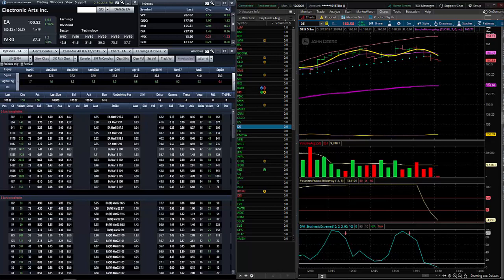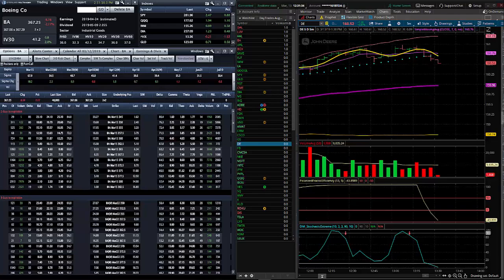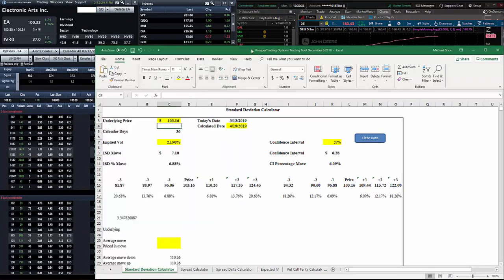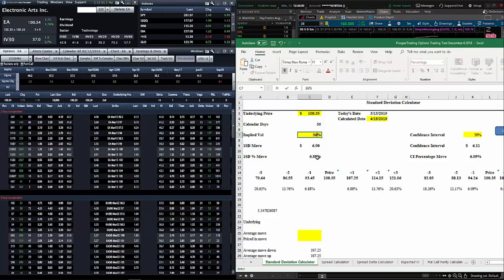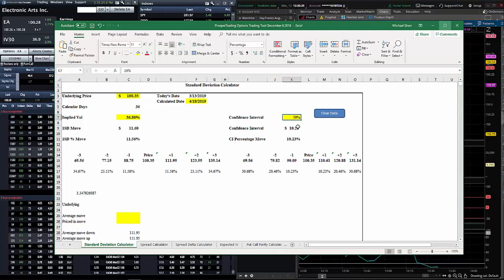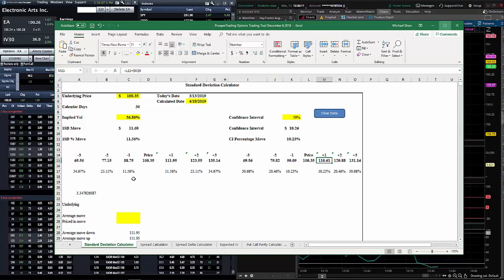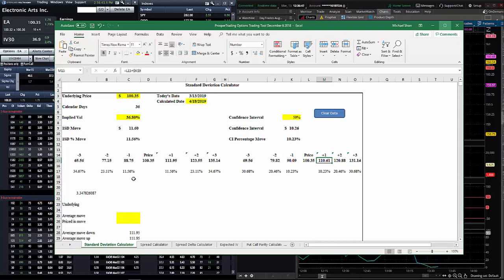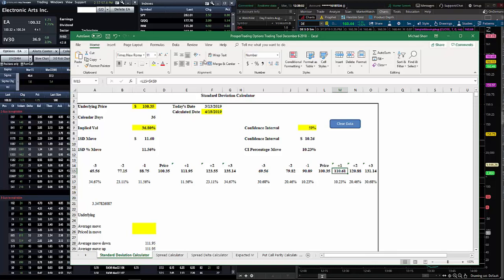Mike Shorr - How To Use Implied Volatility To Measure A Move In A Stock